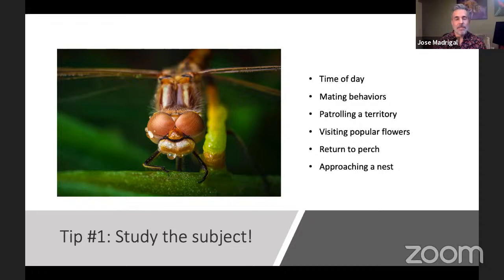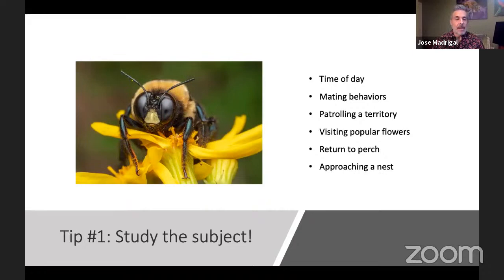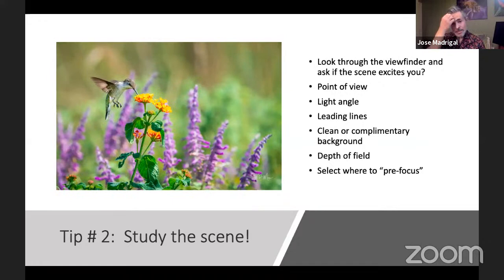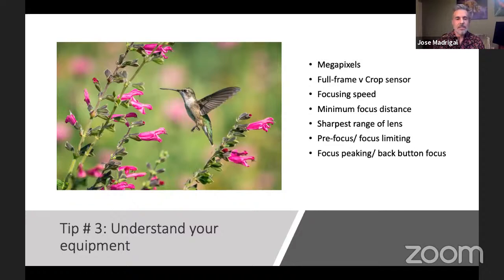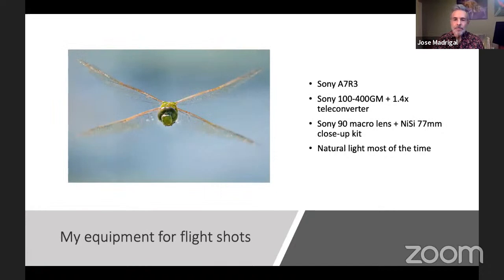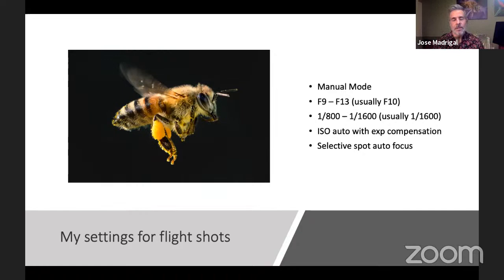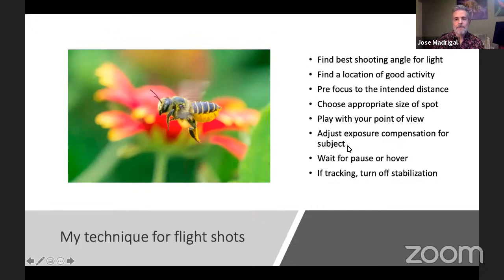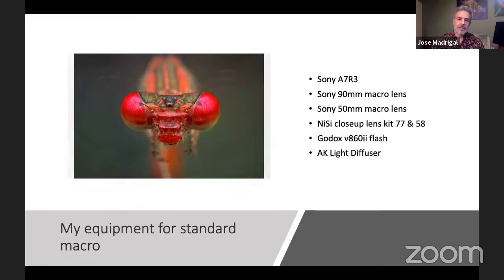NiSi Webinar: Pollinators Magnified Close Up Photography by Jose Madrigal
In this Webinar, Jose will share his techniques to create incredible close-up images of some of the smallest creatures in our world.  Learn how to capture tack sharp images of these tiny creatures even when they are moving.

Jose Madrigal is a Houston-based macro photographer who has mastered the art of photographing the tiny world of insects.  Jose is carving out a niche and is being recognized for his fascinating and stunning images of the pollinators.

NOVEMBER 21, 2020, at 4 pm PT/7pm EST | FREE